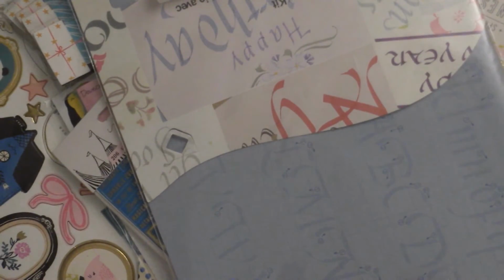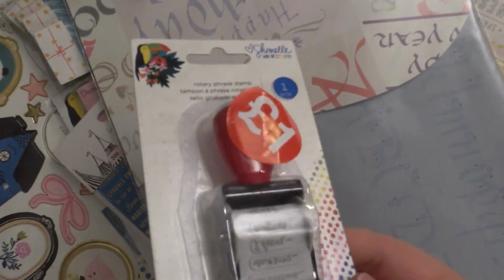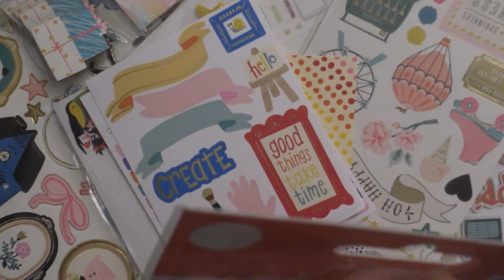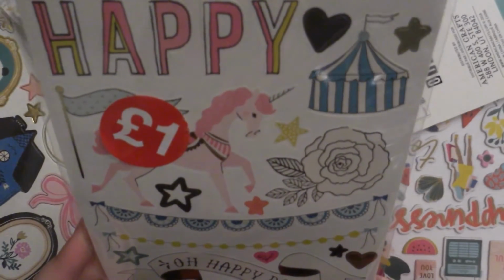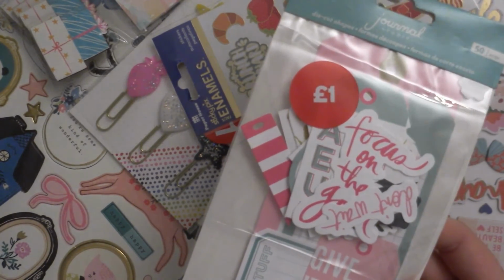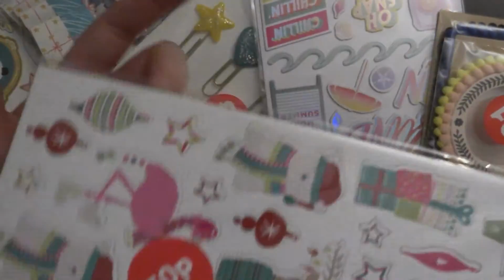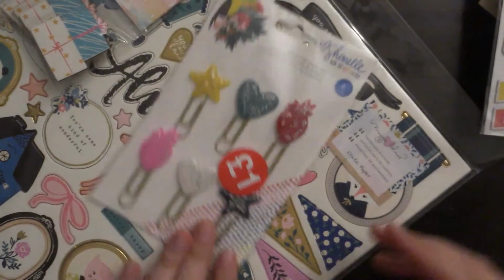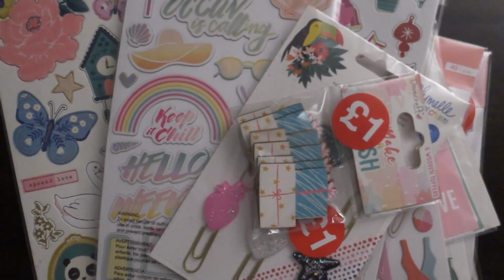Massive Scrapbook Haul :D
Scored big again! Fantastic offers!